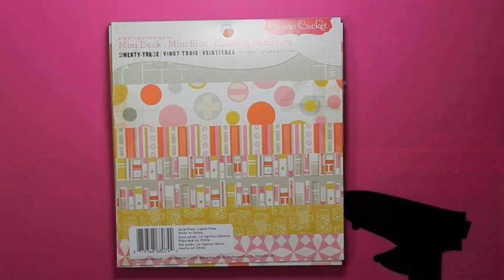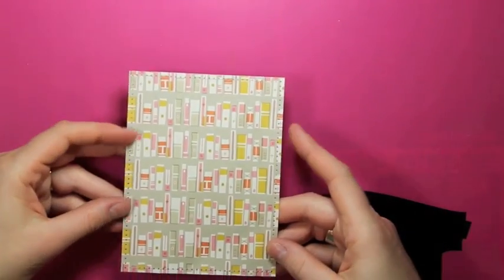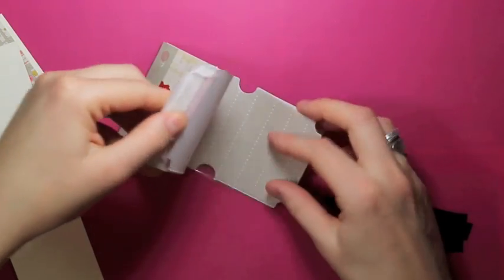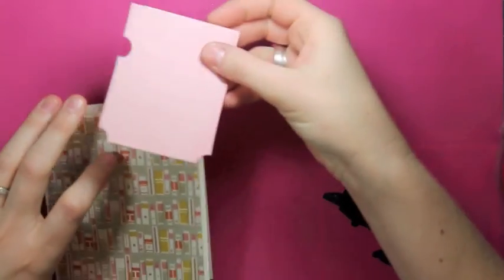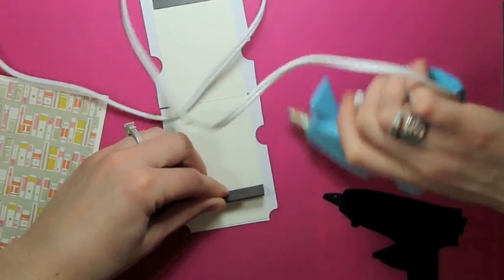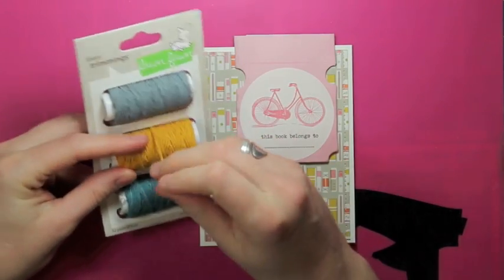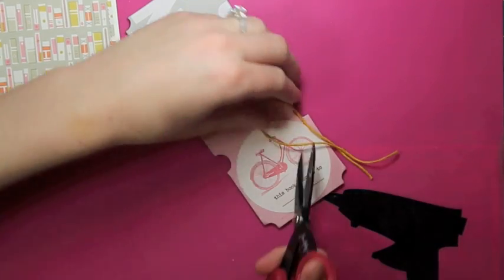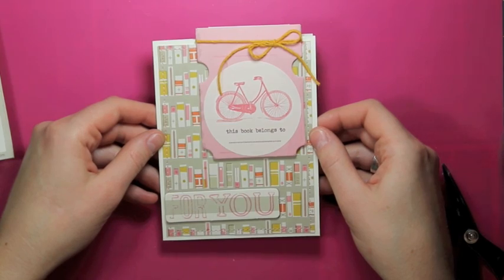Finally Friday: This Book Belongs To...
Julie Campbell, Garden Girl for Two Peas In a Bucket, shares how to make a card & gift from start to finish.